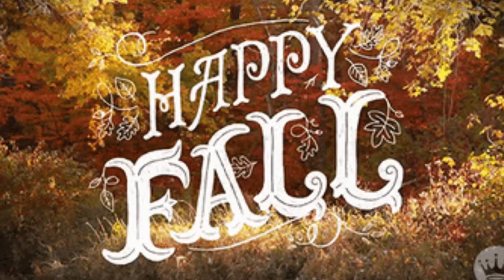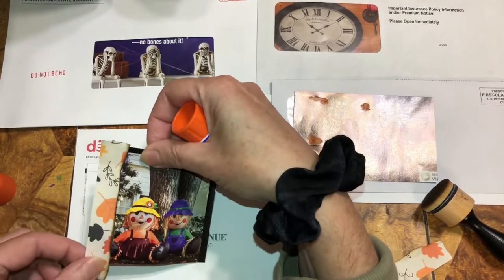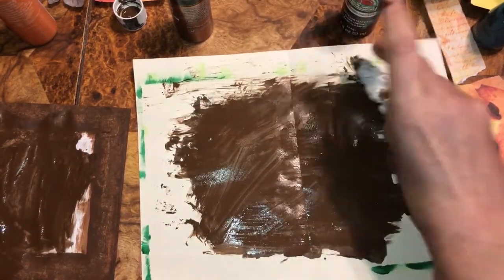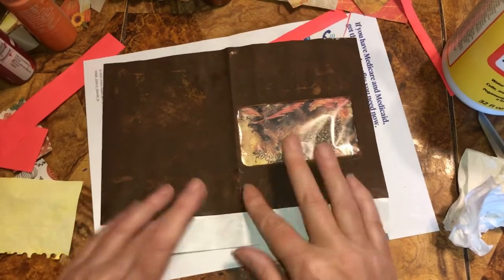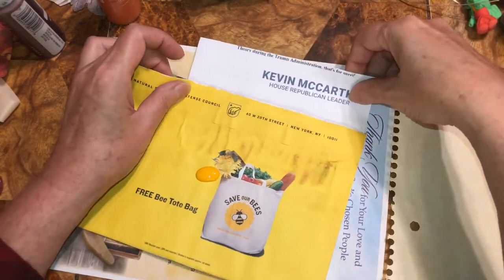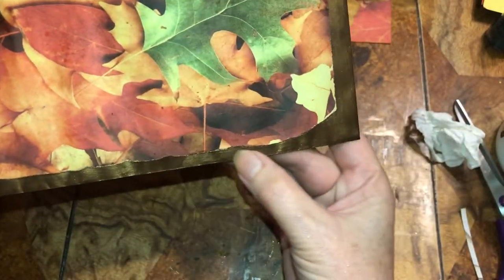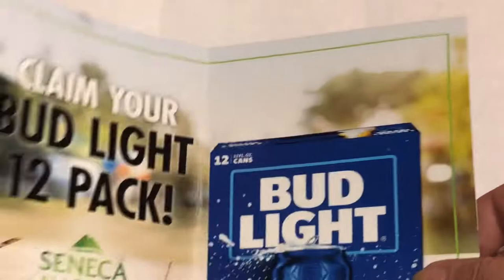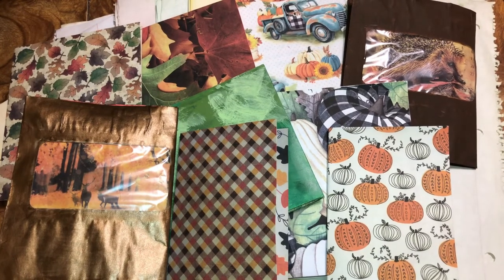How to make fall 🍂 notebooks out of junk mail ! Part:1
Musician: @iksonmusic